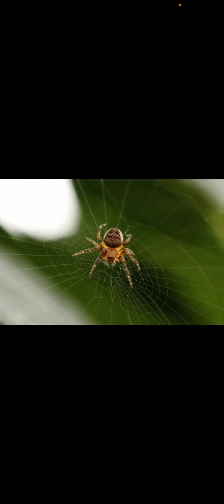How to get rid of spiders